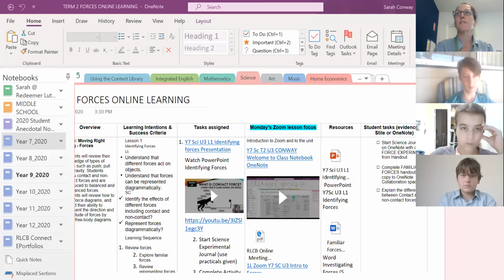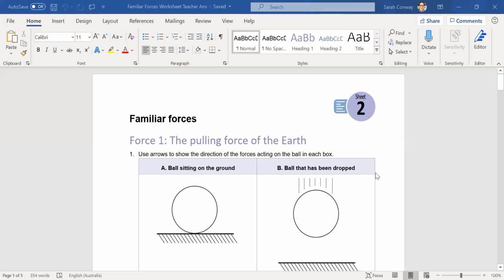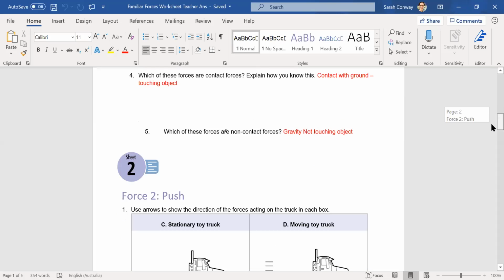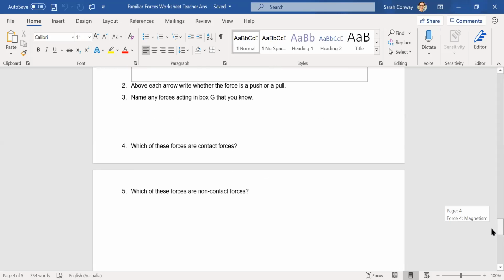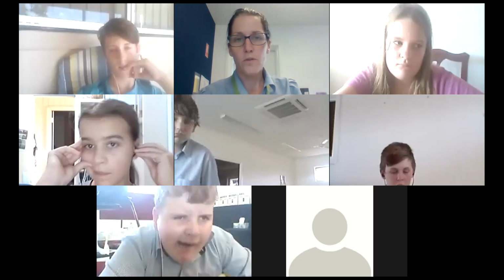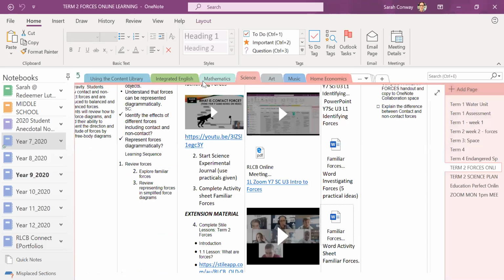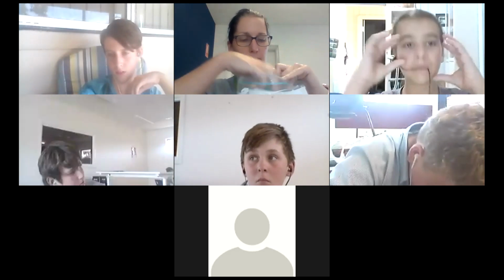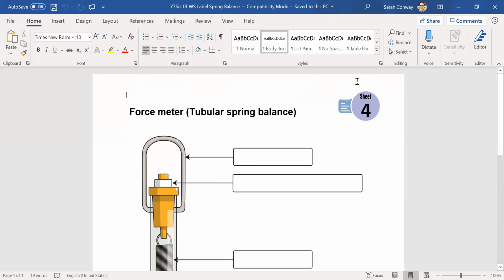2nd Zoom Y7 Science Spring Balance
Year 7 Science Students 2nd Zoom Meeting.  Familiar Forces Homework explained.  Spring Balances explained and next 4 weeks of work given to families with spring balances in them.